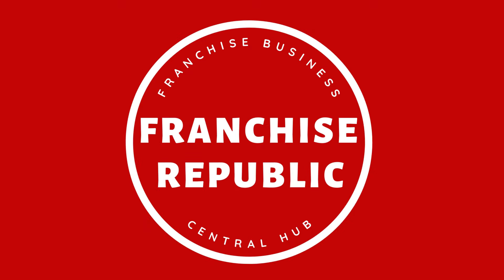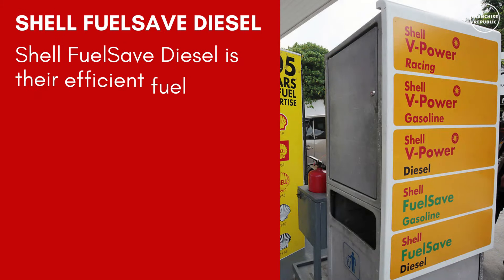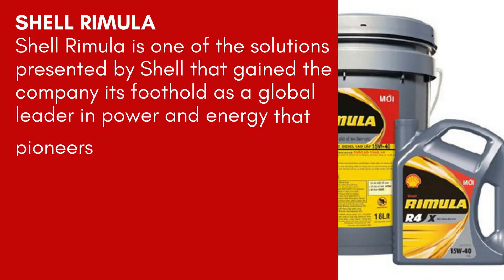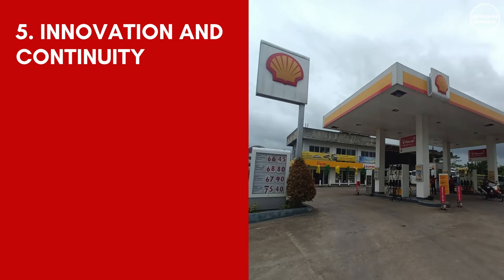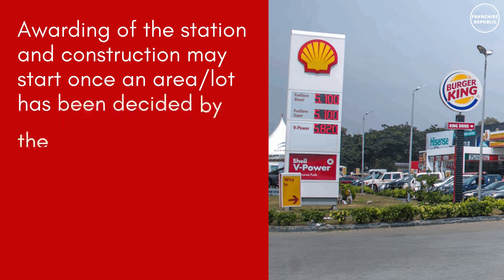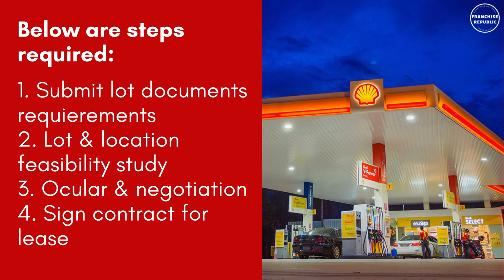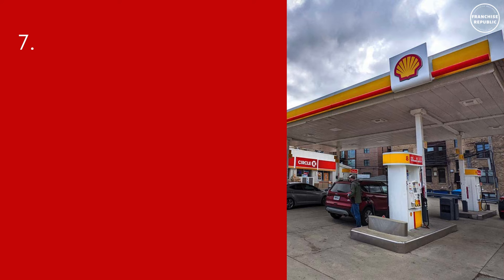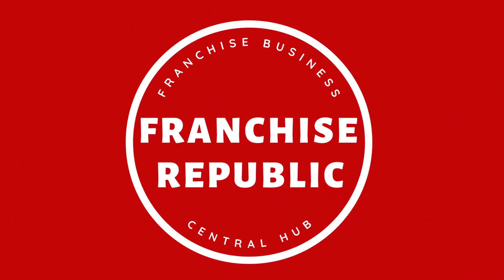SHELL DEALERSHIP GAS STATION Franchise Business Ideas | Franchise Republic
In this video we are featuring the SHELL DEALERSHIP GAS STATION Franchise Business Ideas | Franchise Republic